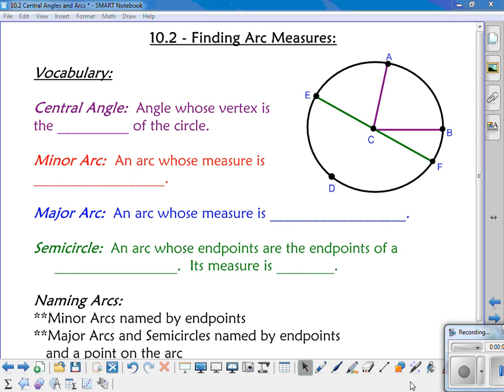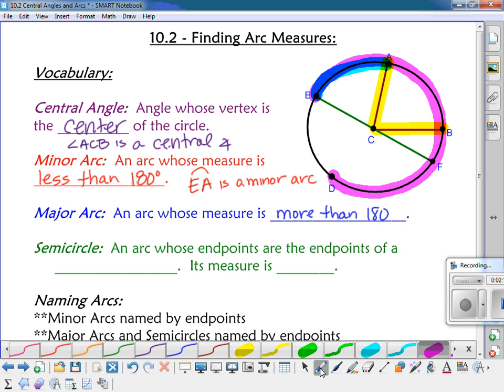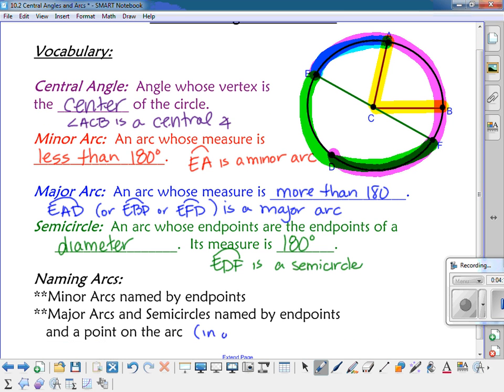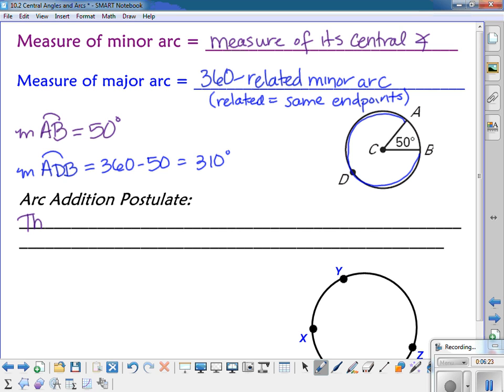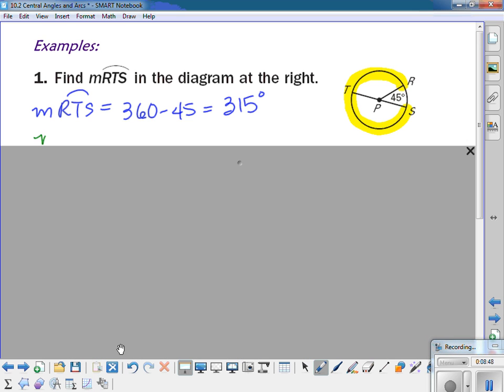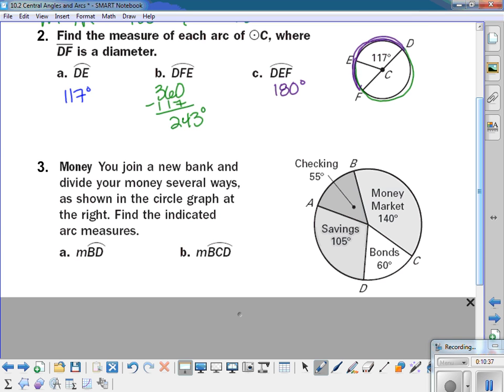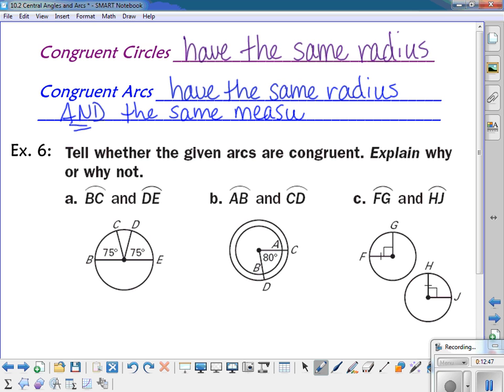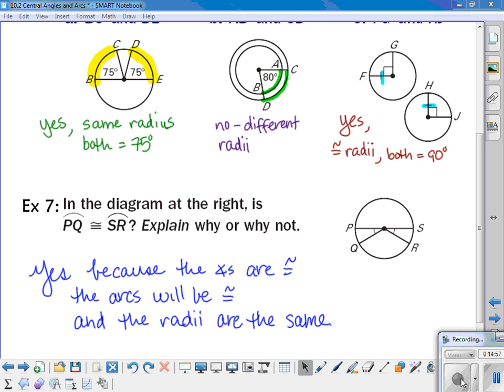10.2 Central Angles & Arcs